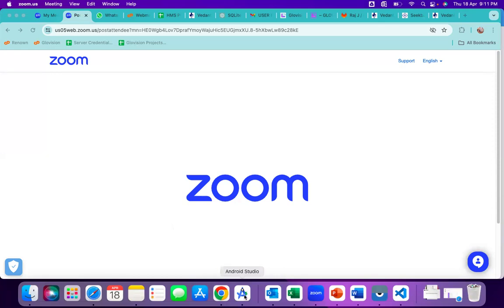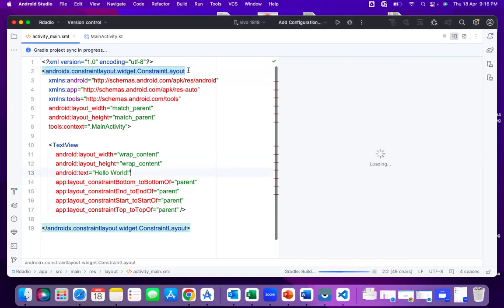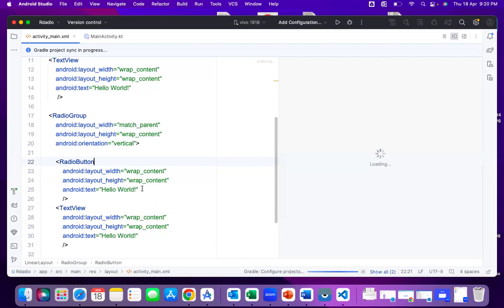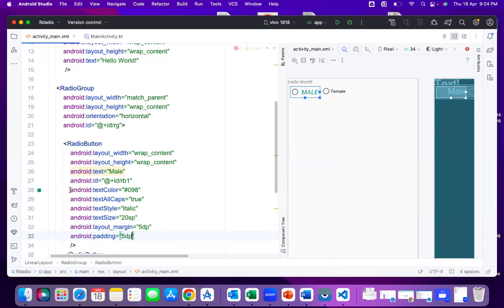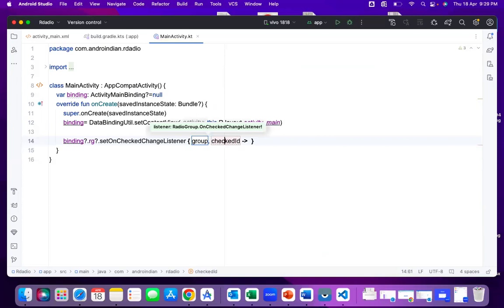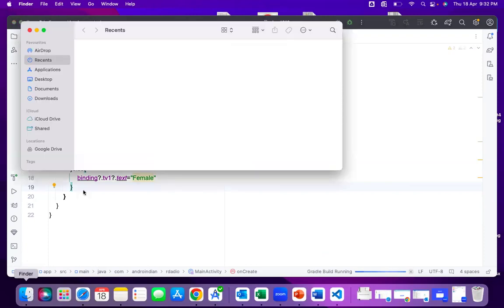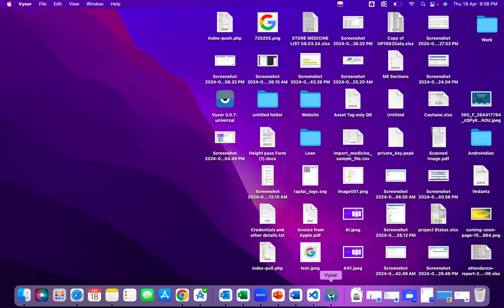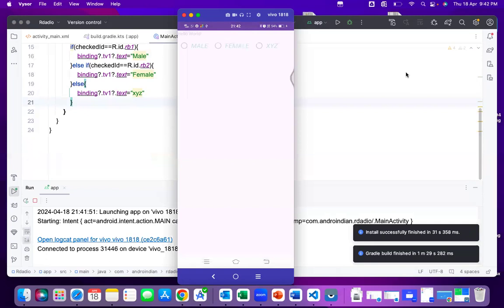Session 14)Radio Group & Radio Button Real time Android Course with Kotlin Using AI|AndroIndian